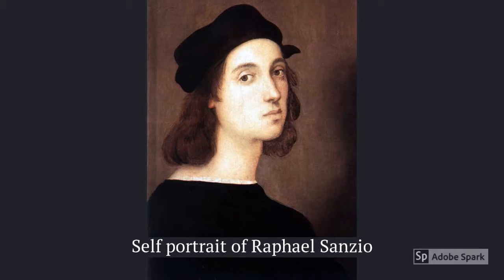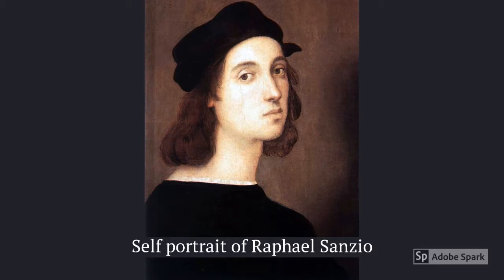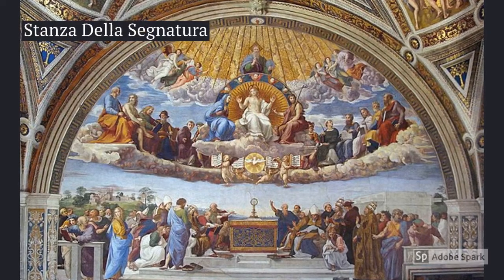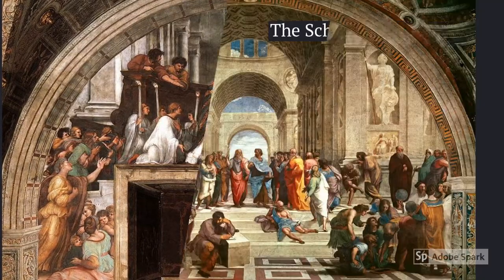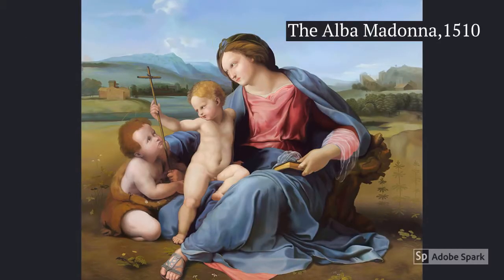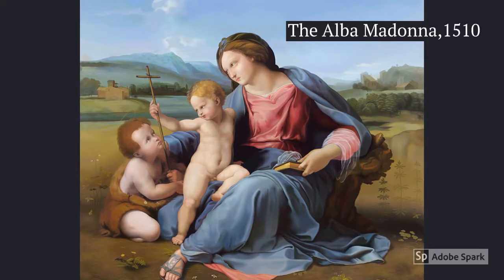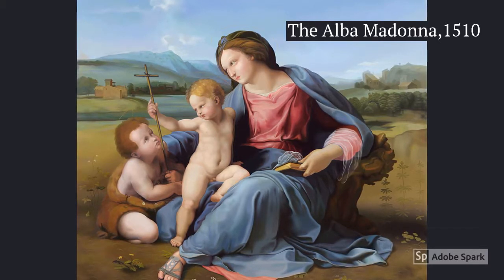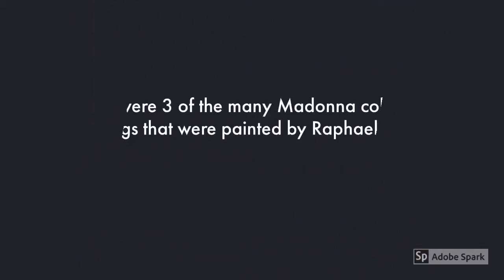Raphael Sanzio- Madonna in the Meadow